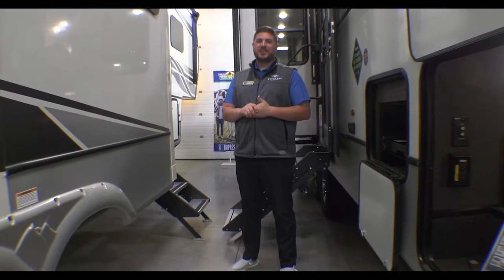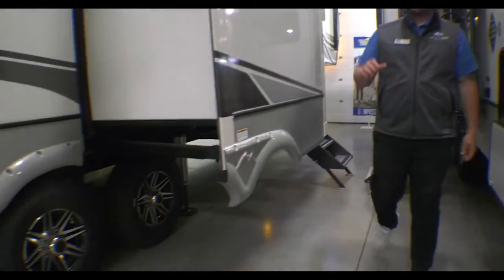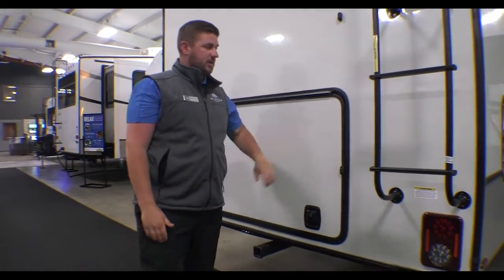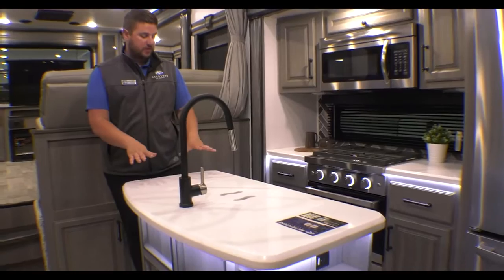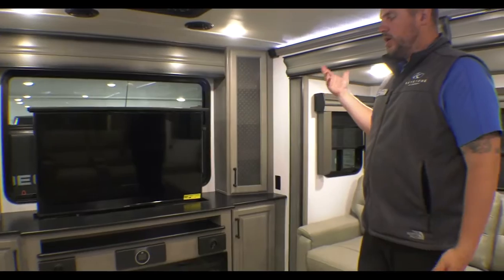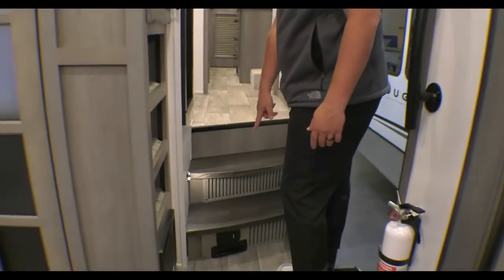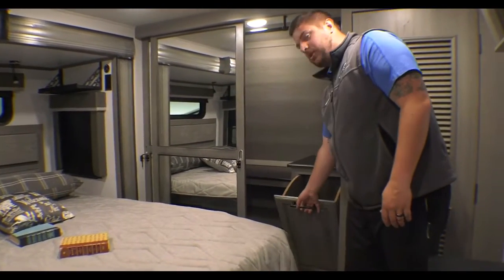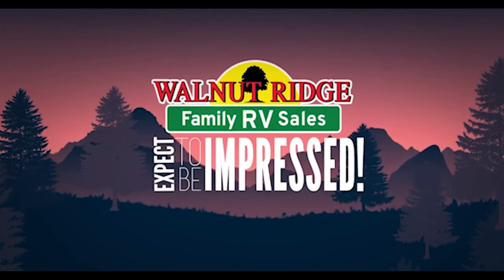2023 Montana 3793RD - Walk Thru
The 2023 Montana 3793RD is a thing of beauty. Talk about luxury fifth-wheel living!